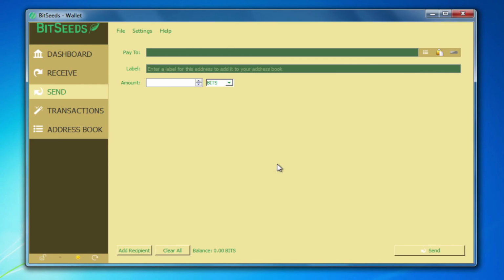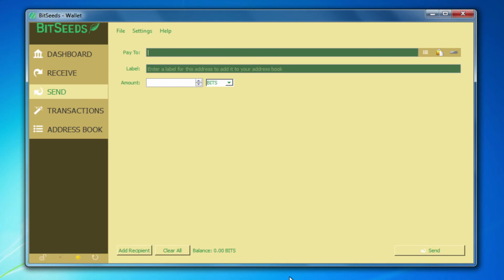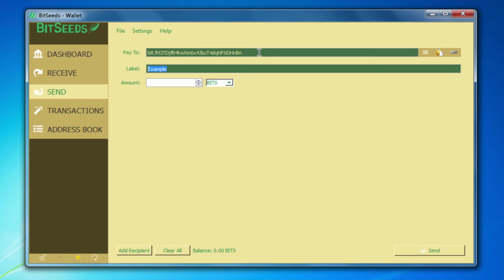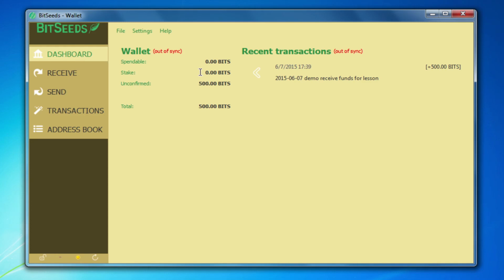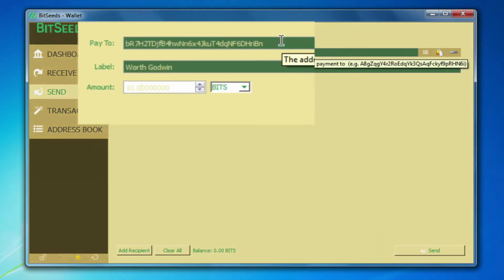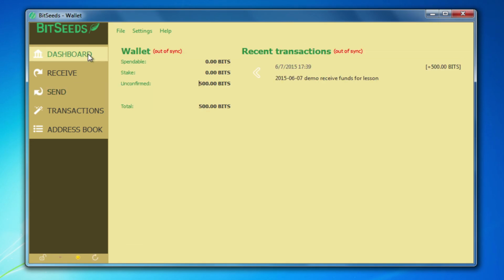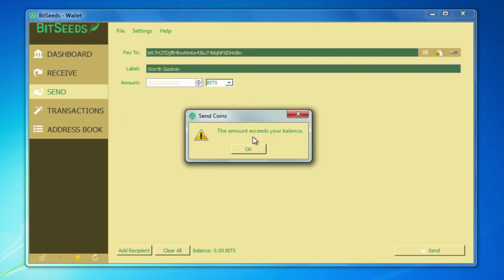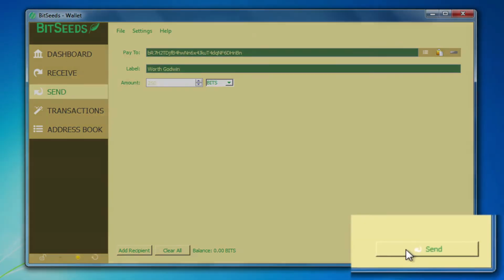Bitseeds - How to Use Your Wallet to Send the Charity Cryptocurrency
If you've been following this series of tutorials on using Bitseeds, the Rainforest Foundation's charity cryptocurrency, then you have your wallet and may have your first Bitseeds.

If you want to send some this lesson covers everything you need to know about sending Bitseeds with the wallet app on your computer (Mac or Windows)

Note: if you need more help with pasting, I have a full lesson on it